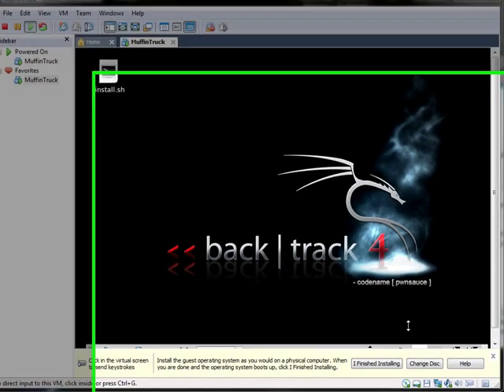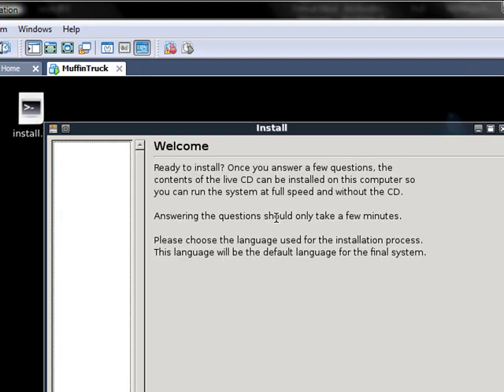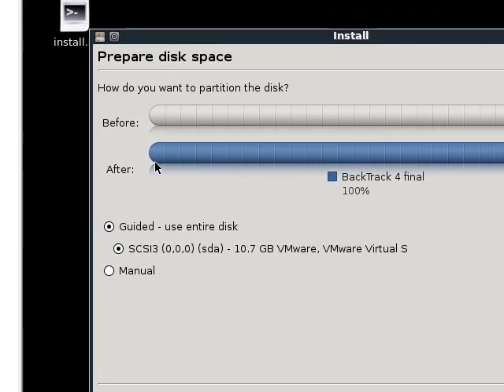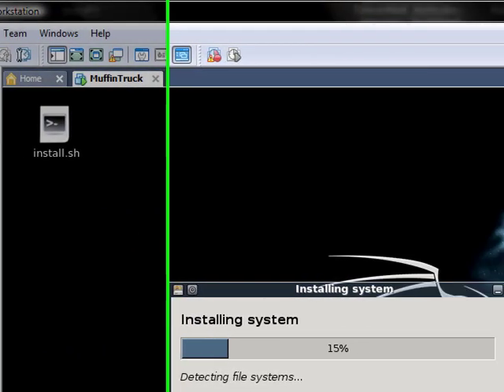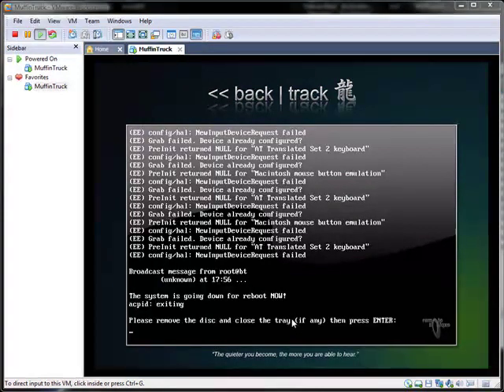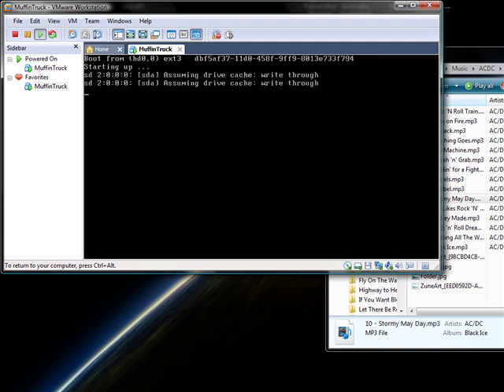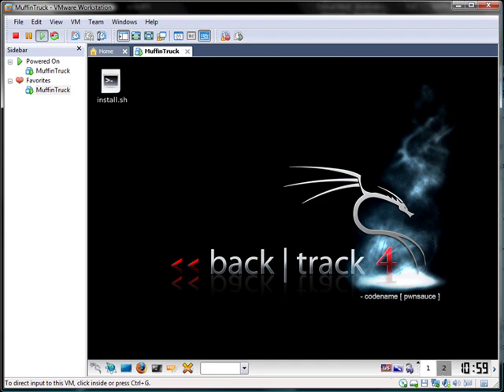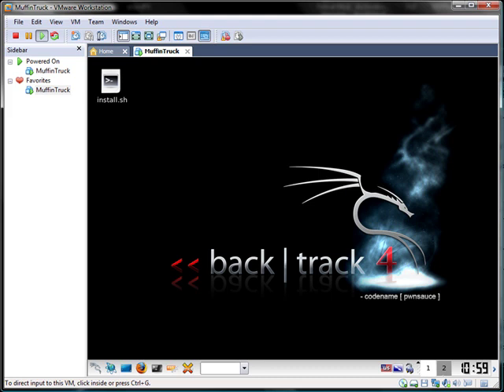VMWare: Installing BackTrack4 to Disk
Once you're done creating the virtual machine, you can now install Backtrack4.

Requires a correctly configured virtual machine using the Linux 2.6.x Kernel.
Video begins as soon as Live CD image is booted to on the above VM.

I know that Parts 1 and 3 are not up.
Series scrapped since I have the other videos explaining what I intended to do here.
Left this up in the unlikely case someone out there would still find this useful.